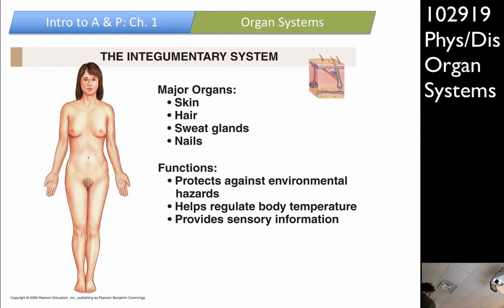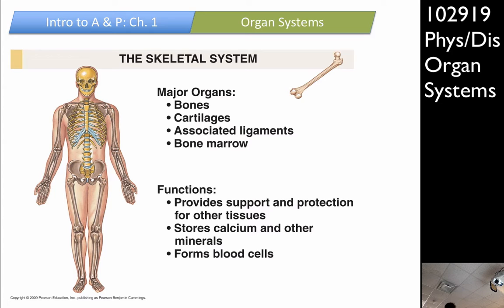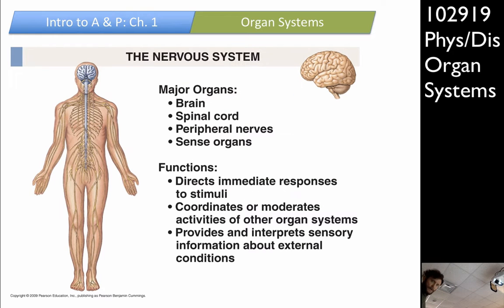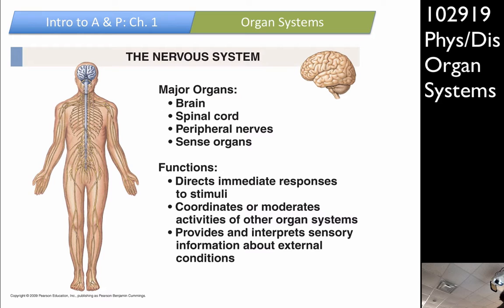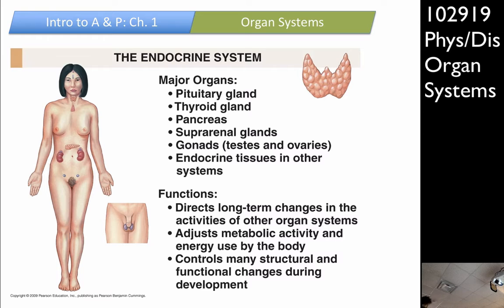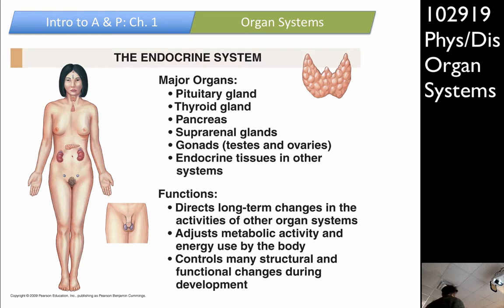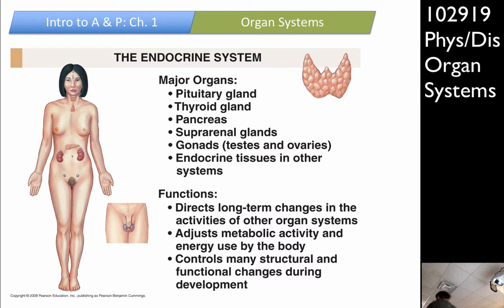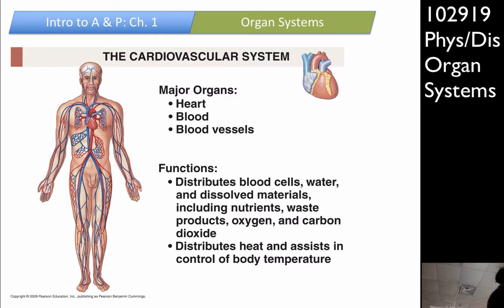102919 PhysDis: Organ Systems